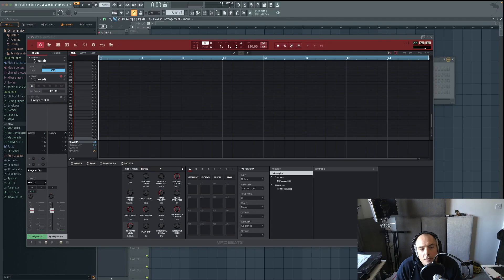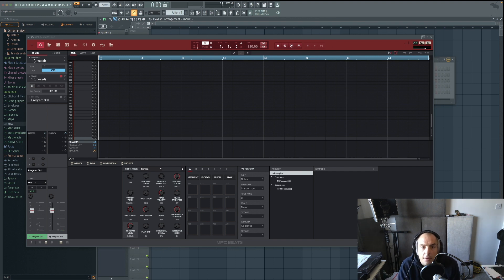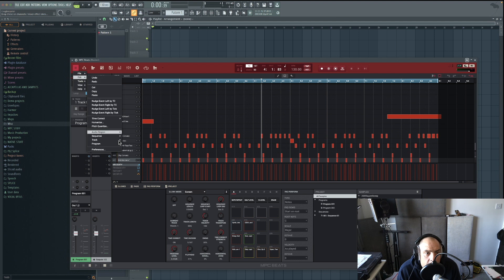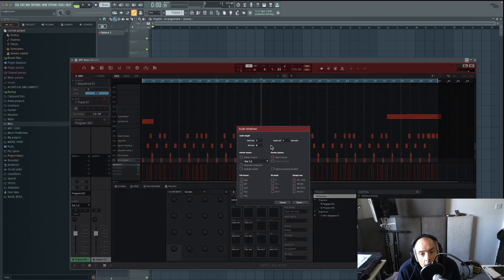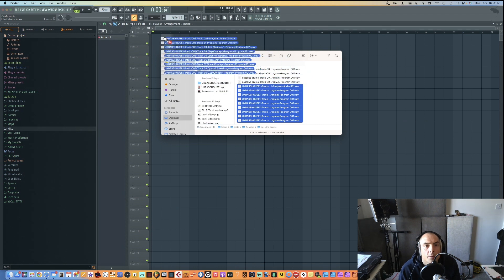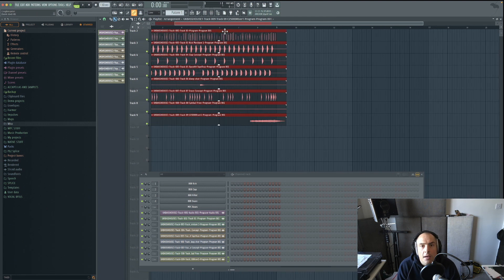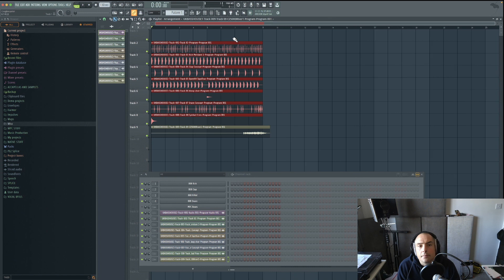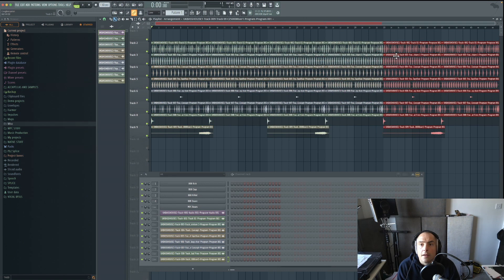Tracking out stems from MPC beats into FL studio the easy way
DJ Benji's video on Tracking out stems from MPC beats into FL studio 21.

In this video, I show you how I track out drum stems from MPC Beats.

This can also be done in the Full MPC software.

get your drum stems from your MPC into your DAW.

once you have a loop people get stuck this is the correct settings for exporting your sequence to a DAW from your MPC.